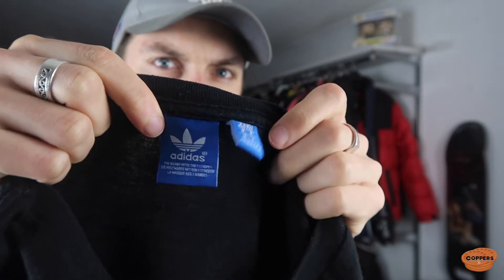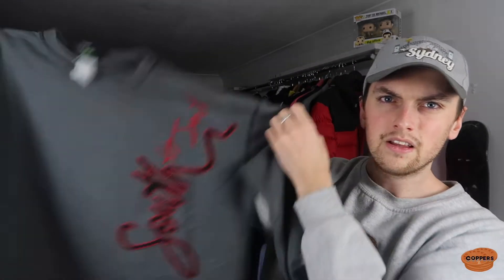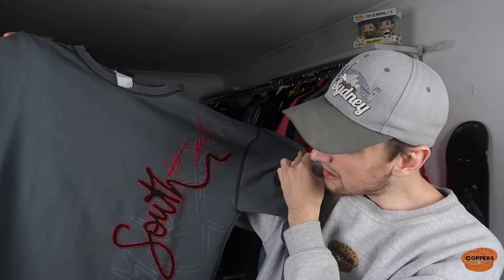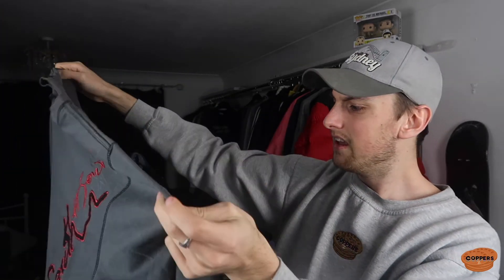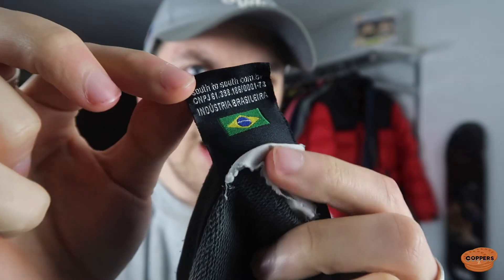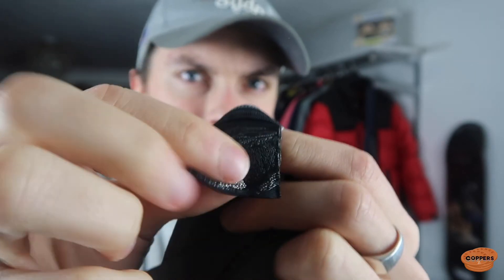BIG SALES DAY ON DEPOP: HOW MUCH MONEY DID WE MAKE???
We had a great day of sales on depop and wanted to share with you everything that sold. I tell you how much we payed for the items and what we sold them for.